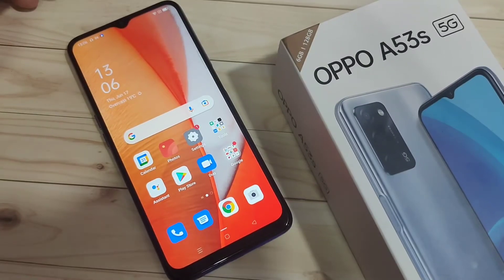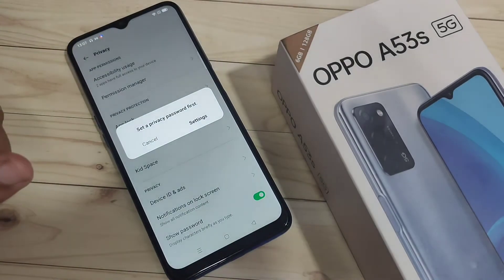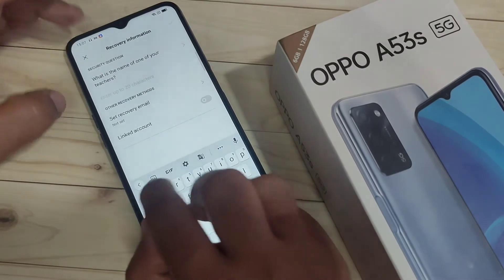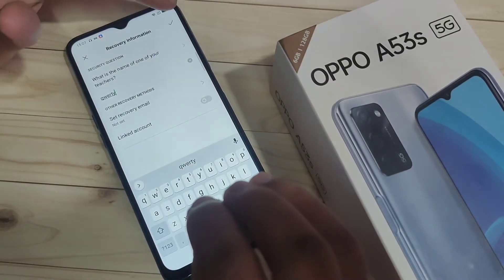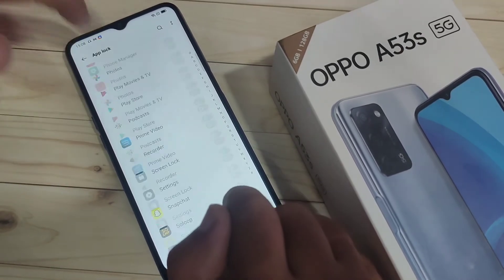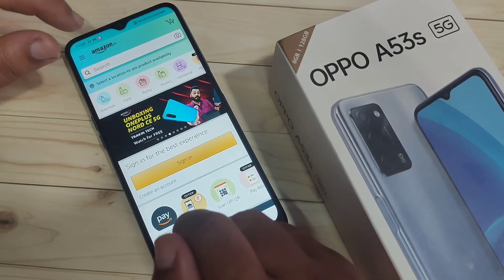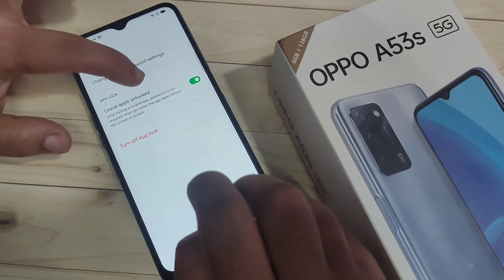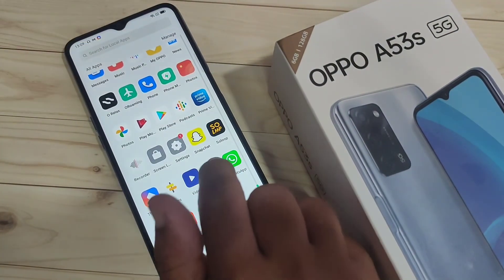Oppo A53S 5G | How To Set App Lock In Oppo A53S 5G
Hi friends this video shows you That " How to set app lock in Oppo A53S 5G "